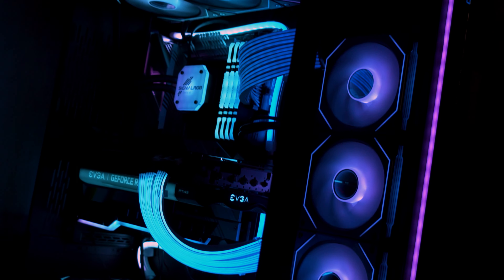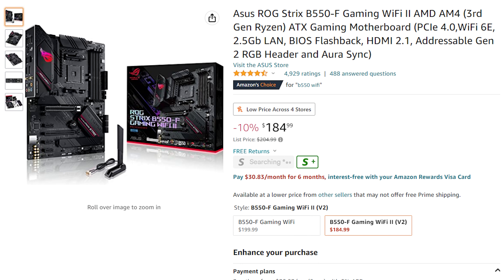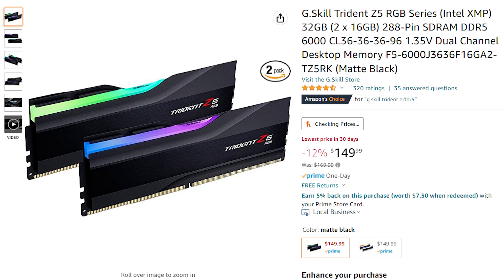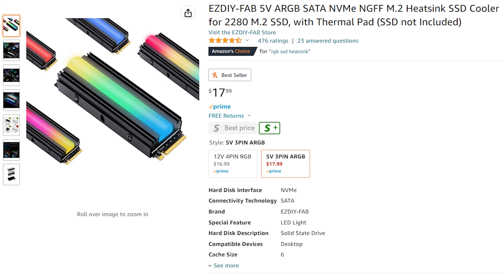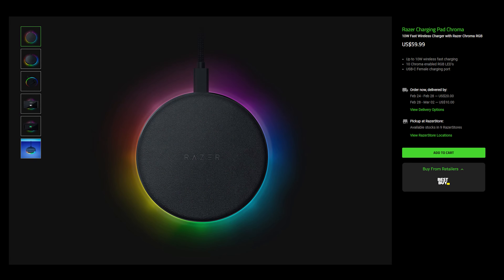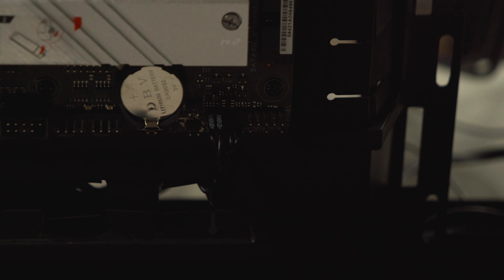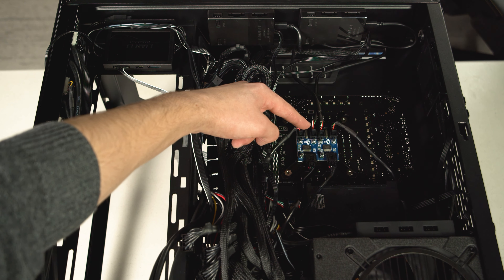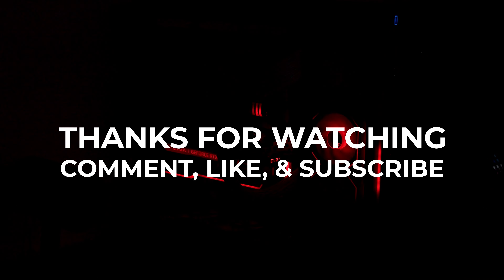Synced RGB Setup Guide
Looking to build a fully synced RGB setup? Then consider using SignalRGB because it means you can shop for whatever RGB devices you want (as long as SignalRGB supports them of course). Gone are the days of sticking to one brand or installing multiple RGB applications if you use multiple brands. This video will guide you through building an RGB PC and the shopping process for parts and peripherals! You'll see some of our top picks for devices in each category that will help you make your decisions while also being sure that you can sync all of your RGB in one application.

*Important Information*

*Product Links*

A star is next to what parts/peripherals I used in the video.

*Cases*
* Lian Li 011 Dynamic XL
Hyte Y40
Hyte Y60
Corsair 4000x
Corsair 5000x

*Performance RGB Fans*
Corsair AF RGB Elite Fans
Corsair LL RGB Fans
Thermaltake TOUGHFAN
Lian Li UNI FAN SL
*Lian Li UNI FAN SL Infinity

*Most LEDS RGB Fans*
QL Fans
Riing Quad Fans
Riing Trio

*Intel RGB Motherboards*
*Z590*
ASUS Prime Z590-P
ASUS TUF Gaming Z590-Plus
*ASUS ROG Strix Z590-A
*Z690*
ASUS Prime Z690-P
ASUS Prime Z690-A
*Z790*
ASUS TUF Z790-Plus

*AMD RGB Motherboards*
*B550*
ASUS Prime B550-Plus
ASUS TUF B550-PRO
ASUS Rog Strix B550-F
*B650*
ASUS TUF B650-Plus
ASUS ROG Strix B650-A

*RGB CPU Coolers*
*Elite Capellix
Kraken X

*RGB RAM*
*DDR4*
Vengeance Pro
Trident Z
*DDR5*
Dominator Platinum
Fury Beast

*SSD*
*Western Digital SN850x

*RGB Power Supplies*
Corsair CXF
ROG Thor

*RGB Controllers & PC Accessories*
Razer ARGB Controller
*Strimer Plus V2 Triple 8 Pin
*Strimer Plus V2 24 Pin
Cooler Master RGB AIO Tubes
*EZDIY-FAB Premium RGB LED Strip Kit
EZDIY-FAB RGB GPU Holder Brace
Corsair LC100 Triangles
EZDIY-FAB RGB SSD Heatsink

*RGB Monitors*
Alienware AW3423D
Ultragear 27GN950
*Razer Raptor
MSI Mag Series

*RGB Keyboards*
*Element V2
SteelSeries Apex 3
Corsair K60 Pro SE
Roccat Vulcan II Max

*RGB Mice*
SteelSeries Rival 600
Razer Basilisk V3
*Roccat Kone XP

*RGB Mousepads*
SteelSeries QcK Prism
*Razer Strider Chroma
Corsair MM700
HyperX Pulsefire Mat

*RGB Headset*
Patriot Viper V380
*SteelSeries Arctis 5
Corsair Virtuoso SE

*RGB Headset Stands*
*Razer Base Station V2
Corsair ST100

*RGB Speakers*
Logitech G560
Razer Leviathan V2
Creative Labs Sound BlasterX Katana
*Razer Nommo

*RGB Microphones*
HyperX QuadCast S
ROCCAT Torch

*Other Desktop RGB Accessories*
Corsair LT100

0:00 Intro
0:57 Case
1:46 Fan
2:52 Motherboard
3:38 Processor
4:22 CPU Cooler
5:13 Memory
6:13 Graphics Card
6:49 Storage
7:17 Power Supply
7:46 Controller
8:15 PC Accessories
9:12 Monitor
9:34 Keyboard
10:06 Mice
10:23 Mousepad
10:53 Headset
11:08 Headset Stand
11:22 Speaker
11:37 Mics/Other
12:07 Build/Configure
20:20 End Montage